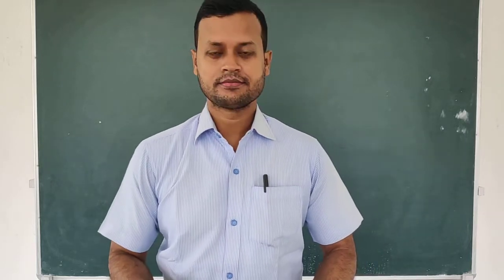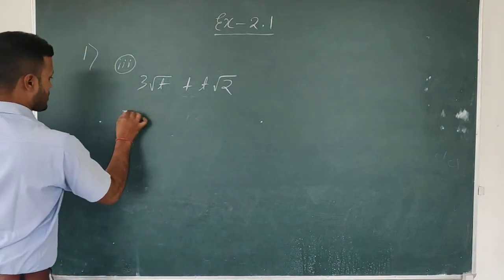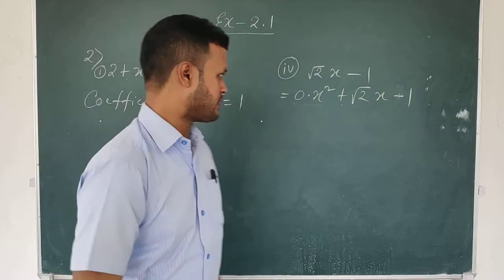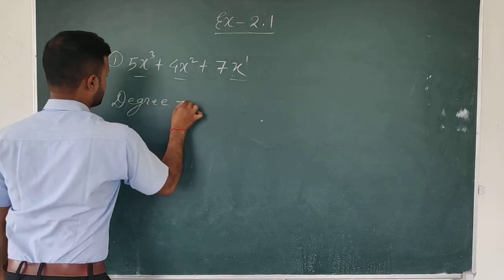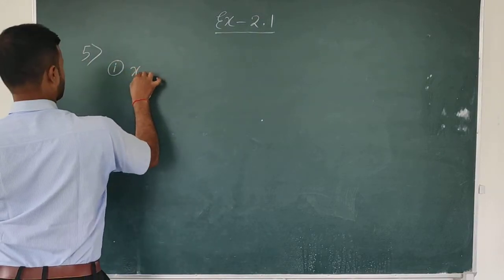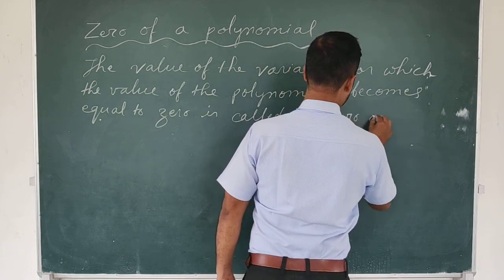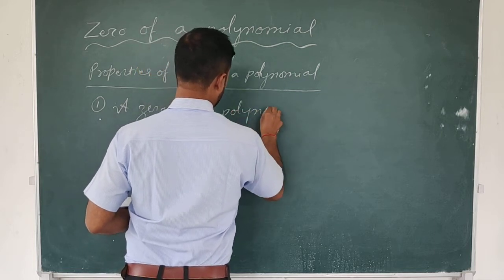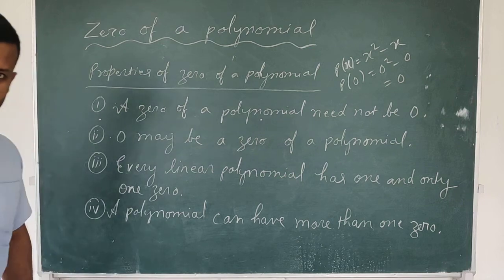Class-9 NCERT Chp-2 Polynomials Ex-2.1 No.1,No.2,No.3,No.4 & No.5 & concept of zero of a polynomial